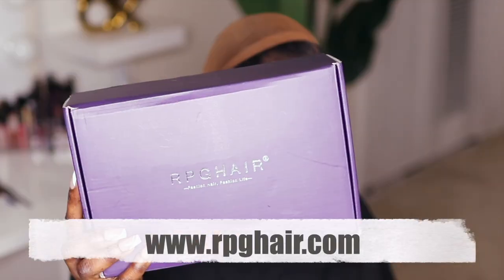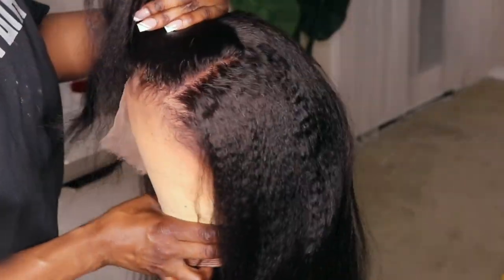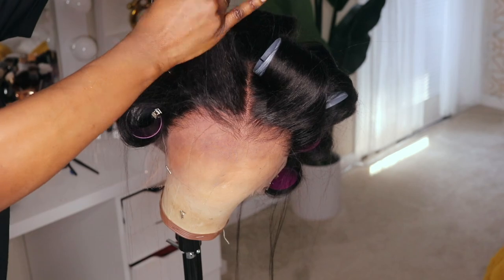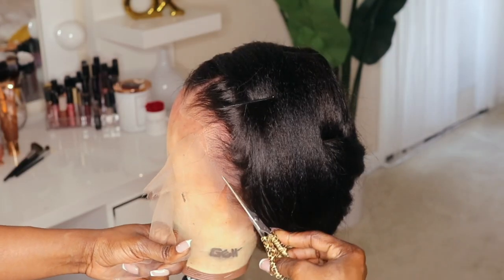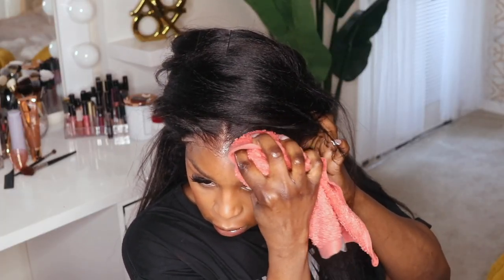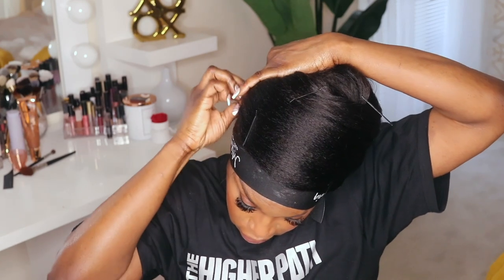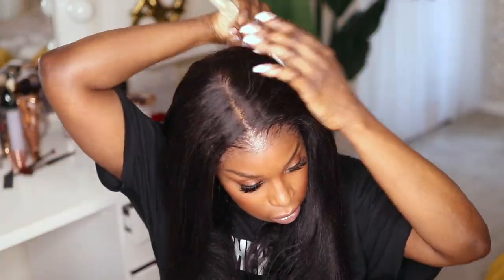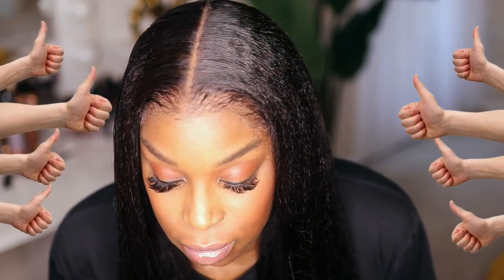The most REALISTIC Natural Kinky Straight Wig! HD Lace Beginner Friendly 13x6 Wig Install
𝐖𝐢𝐠 𝐃𝐞𝐭𝐚𝐢𝐥𝐬
Invisible HD Lace Upgrade Clean Hairline 13x6 Lace Frontal Wig Kinky Straight Hair [LFW97]
Density:150%
13*6 Deep Parting space
★ Skin Melted HD Lace
★ Upgraded Clean Hairline
★ Whole Front Bleached

►Bold Hold Liquid Gold
►Clairol Root Touch up
►Luster's Pink Glosser
►Lace Tint Spray
►3D Face Creator Concealer/foundation 12

Juicy Defined HD Lace Curly Wig | Detailed Lace Front Wig Install - Side Part Baby Hair Tutorial

The Ultimate Clean Hairline Wig | 13x6 Body Wave HD Lace Front Wig Install Tutorial - No Baby Hairs

Finally a Highlight Wig Done RIGHT! No Baby Hair Needed! Brown Girl & Beginner Friendly | Bob Wig

Find The Lace! 🧐 Real HD Lace Wig Blends Into Skin! Hairvivi Bob Wig | Best Invisible Lace Wig